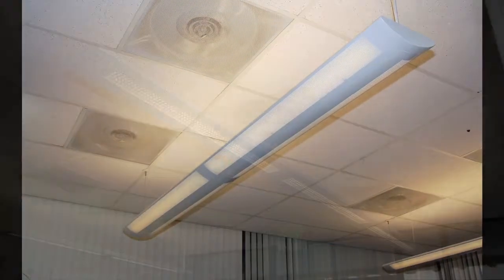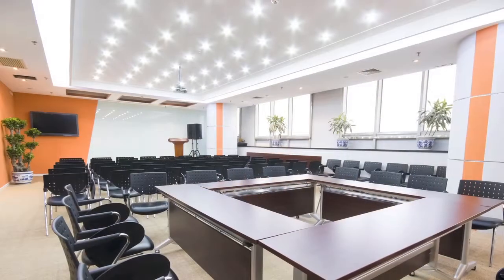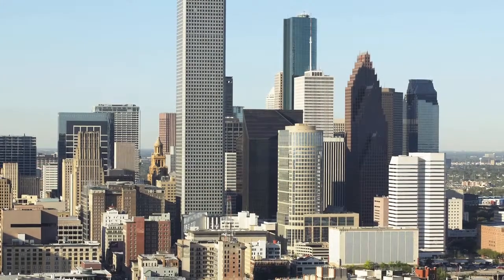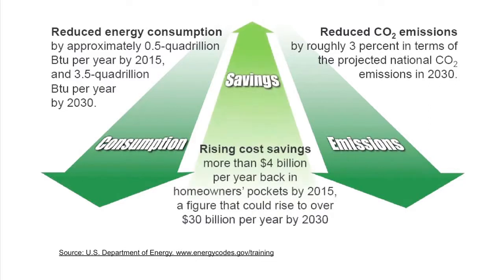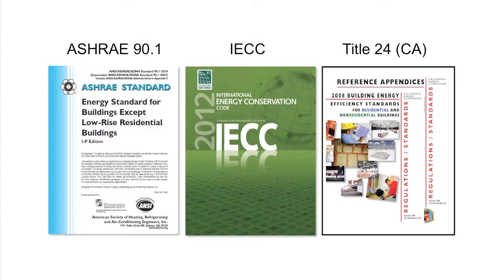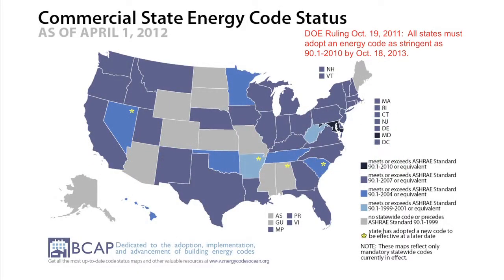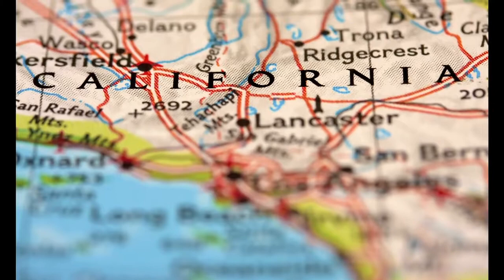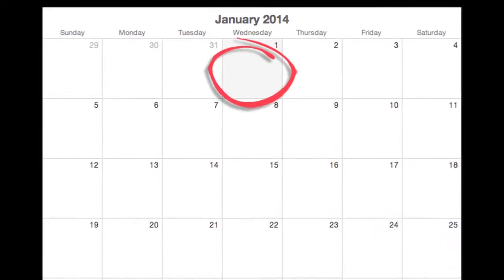Knowing the Code, sponsored by WattStopper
Review major building energy codes and how opportunities, such as reducing lighting system loads, can help meet energy-performance requirements.